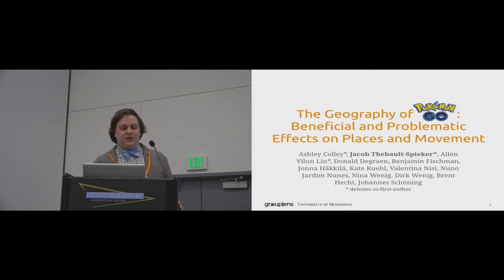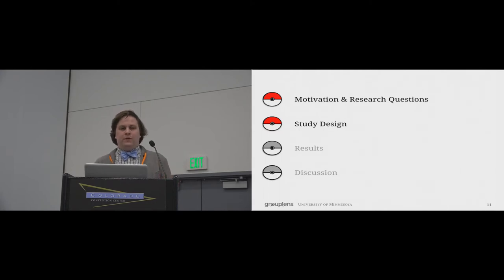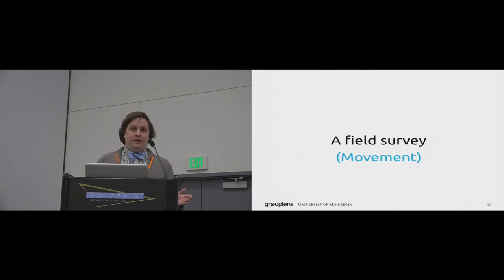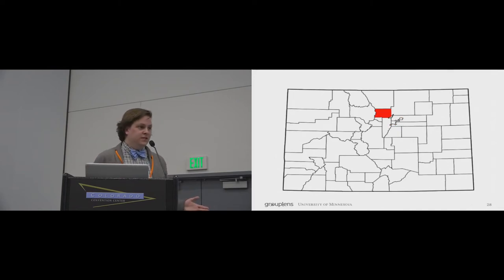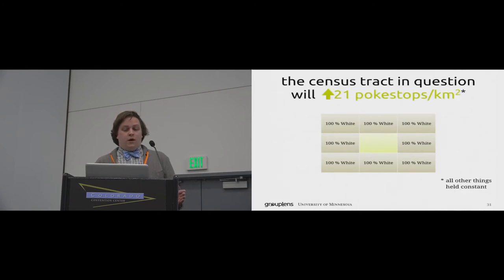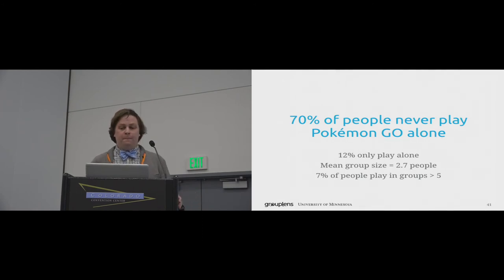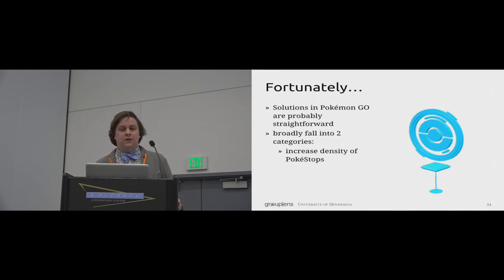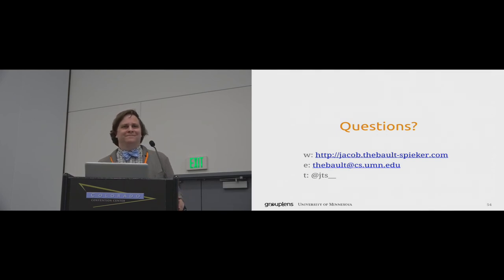The Geography of Pokémon GO: Beneficial and Problematic Effects on Places and Movement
Ashley Colley, Jacob Thebault-Spieker, Allen Yilun Lin, Donald Degraen, Benjamin Fischman, Jonna Häkkilä, Kate Kuehl, Valentina Nisi, Nuno Jardim Nunes, Nina Wenig, Dirk Wenig, Brent Hecht, Johannes Schöning

Session: Uniqueness of Geographic Information

Abstract
The widespread popularity of Pokémon GO presents the first opportunity to observe the geographic effects of location-based gaming at scale. This paper reports the results of a mixed methods study of the geography of Pokémon GO that includes a five-country field survey of 375 Pokémon GO players and a large scale geostatistical analysis of game elements. Focusing on the key geographic themes of places and movement, we find that the design of Pokémon GO reinforces existing geographically-linked biases (e.g. the game advantages urban areas and neighborhoods with smaller minority populations), that Pokémon GO may have instigated a relatively rare large-scale shift in global human mobility patterns, and that Pokémon GO has geographically-linked safety risks, but not those typically emphasized by the media. Our results point to geographic design implications for future systems in this space such as a means through which the geographic biases present in Pokémon GO may be counteracted.